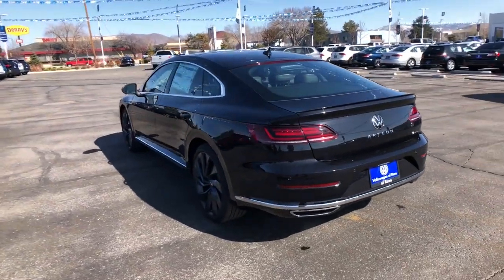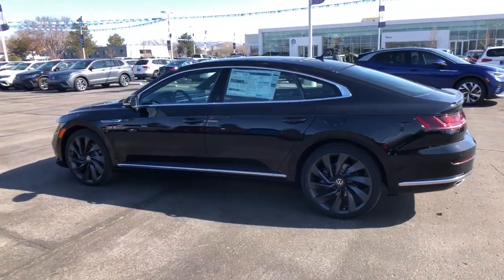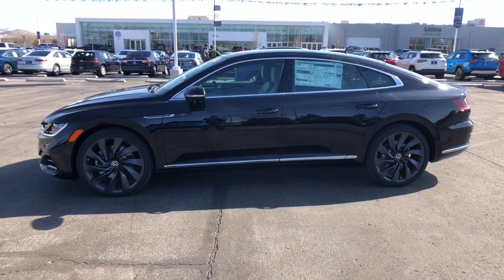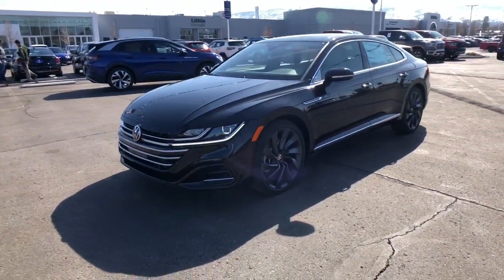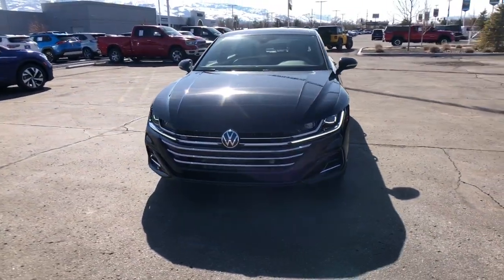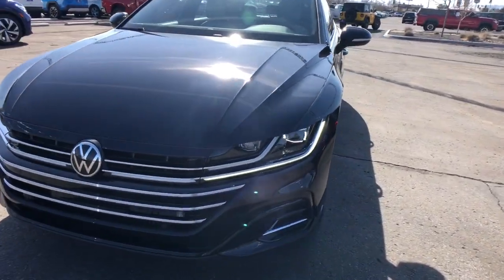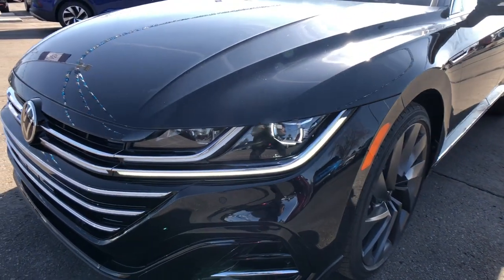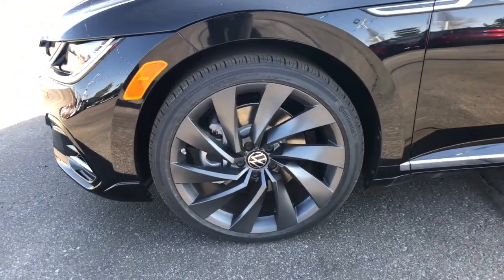2023 Volkswagen Arteon Reno, Carson City, Lake Tahoe, Fernley, Dayton PE002055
DEEP BLACK PEARL EFFECT New 2023 Volkswagen Arteon SEL R-Line 4MOTION available in 1050 E Plumb Ln #110, Reno, Nevada at Lithia VW of Reno. Servicing the Reno, Carson City, Lake Tahoe, Fernley, Dayton, NV area.

Lithia VW of Reno
1050 E Plumb Ln #110

NAV Sunroof Heated Leather Seats Rear Air Power Liftgate All Wheel Drive Turbo Alloy Wheels Back-Up Camera. SEL R-Line trim DEEP BLACK PEARL EFFECT exterior and MISTRAL/RAVEN LEATHER interior. CLICK ME! KEY FEATURES INCLUDE: Leather Seats Navigation Sunroof All Wheel Drive Power Liftgate Rear Air Heated Driver Seat Back-Up Camera Turbocharged Satellite Radio iPod/MP3 Input Onboard Communications System Aluminum Wheels Remote Engine Start Dual Zone A/C. Rear Spoiler MP3 Player Remote Trunk Release Keyless Entry Child Safety Locks. Volkswagen SEL R-Line with DEEP BLACK PEARL EFFECT exterior and MISTRAL/RAVEN LEATHER interior features a 4 Cylinder Engine with 300 HP at 5350 RPM*. EXPERTS RAVE: Great Gas Mileage: 31 MPG Hwy. WHO WE ARE: Lithia Volkswagen of Reno sells new and used cars trucks and SUVs near Sparks and Carson City Nevada. We offer easy financing options and best in market no haggle pricing for an easy and transparent purchase experience. Our sales team is open seven days a week to help you. Just off exit 65 on I-580 we are located at 1050 East Plumb Ln. #110 in Reno. All prices are plus tax license smog fees and added accessories. Plus any applicable finance charges. All vehicles subject to prior sale.